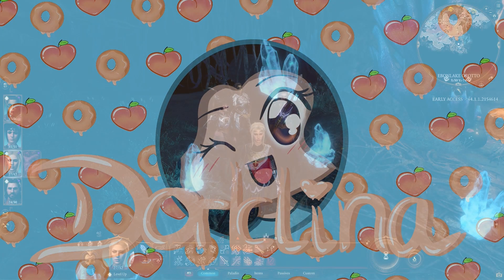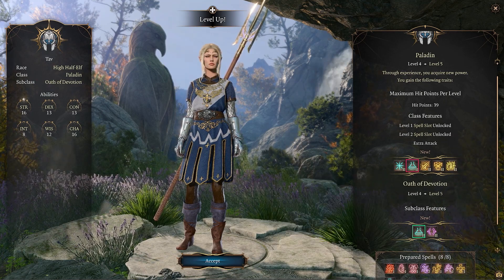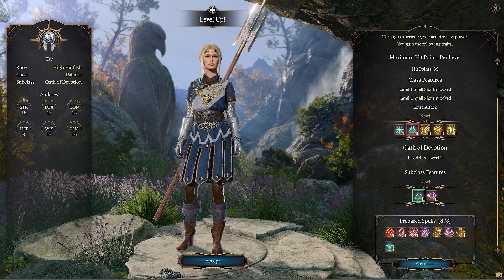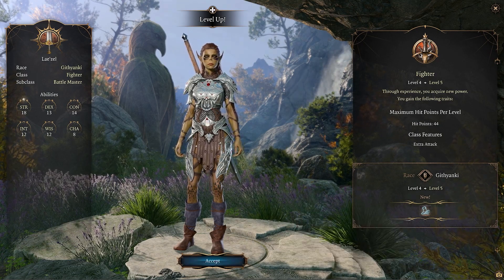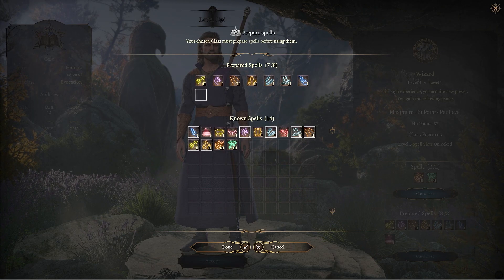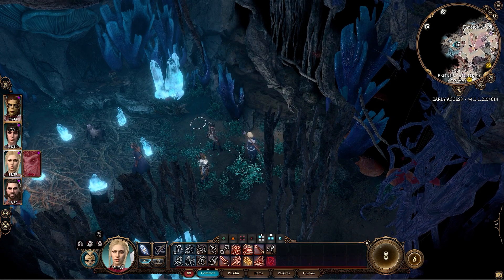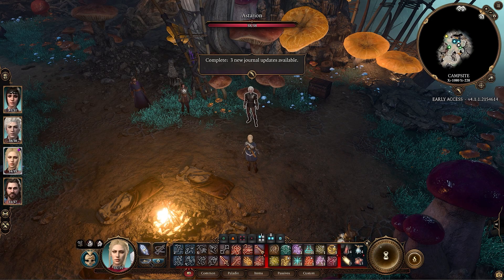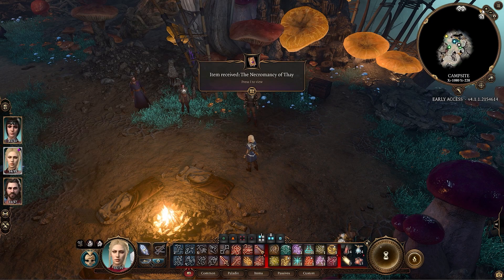🍑 Paladin Level 5 ⏫/ Baldur's Gate 3 Patch 9 Gameplay ep.46🍩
Baldur's Gate 3 is a turn-based RPG game that is currently still in early access. Patch 9 is the latest Update for Baldurs Gate 3. A lot of new and exciting features have been added to the Game as well as a new Class the Paladin.

Paladin is a Class in Baldur's Gate 3. Paladins primary ability is Strength, their saving throw proficiencies are Wisdom & Charisma and they have a Hit Dice of 1d10 per paladin level. They have proficiency with Simple weapons, martial weapons and with All armor, shields.
(Baldurs Gate 3 Wiki)

In this playthrough, we will be as good as we can & try to romance Shadowheart and Astarion. But there might be a little slip up with us being good and maybe we may break our holy oath.
We will  explore everything. As an added challenge I will not "load cheat". So whatever happens we have to deal with it without loading a previous save to fix our mistakes.

Here is the link to the missing framework .NET error fix

Character
Name: Tav
Race: High Half-Elf
Class: Paladin
Subclass: Oath of Devotion
Background: Folk Hero
🍑Socials🍩